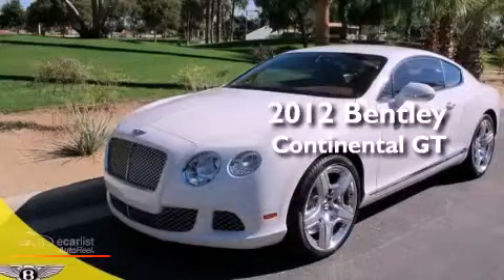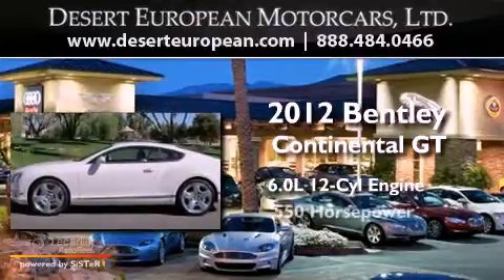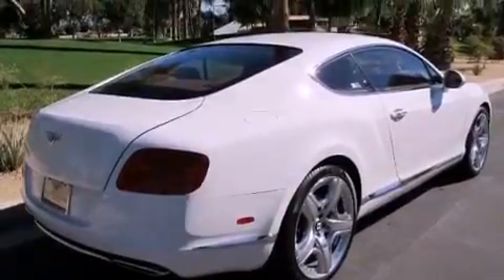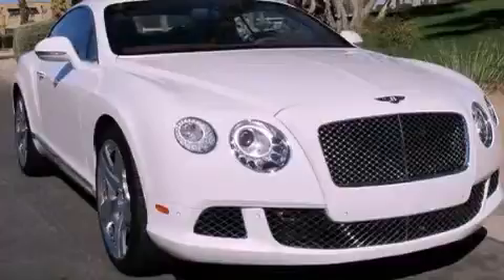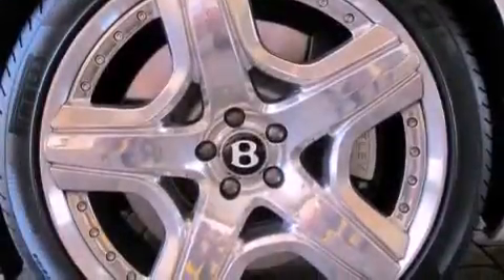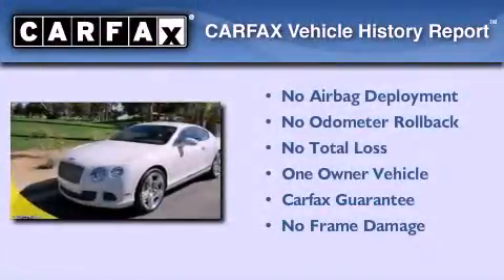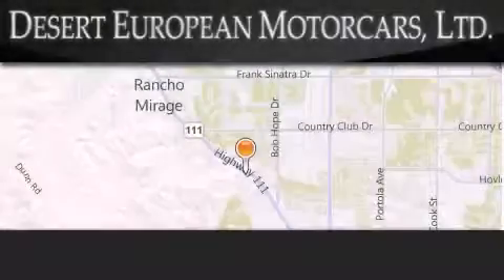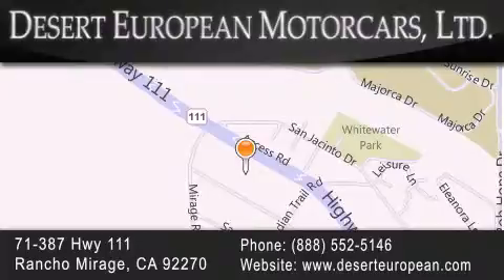2012 Bentley Continental GT Rancho Mirage CA 92270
Year : 2012
 Make : Bentley
 Model : Continental GT
 Engine : 6.0L DOHC 48-valve EFI VVT twin-turbocharged W12 flex-fuel engin
 Trans . : Automatic
 Exterior : White
 Miles : 744
 Interior : Other
 Stock : X2676